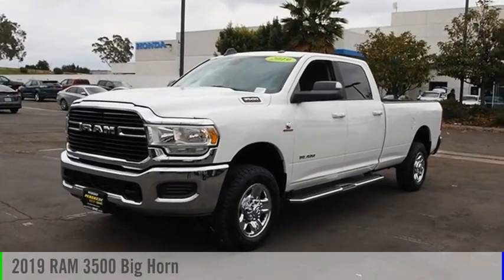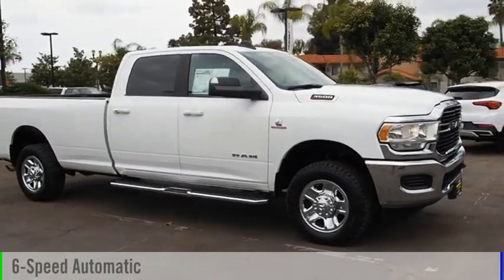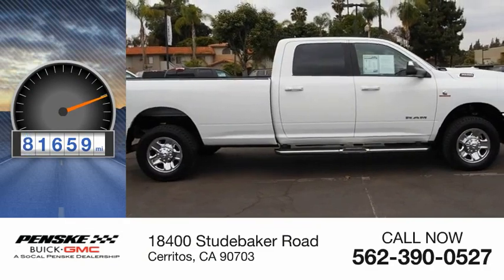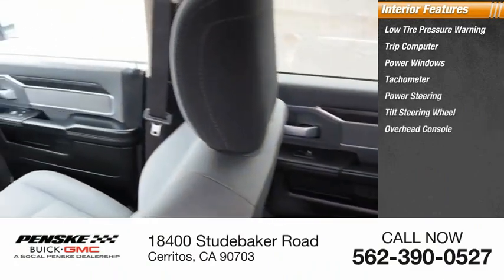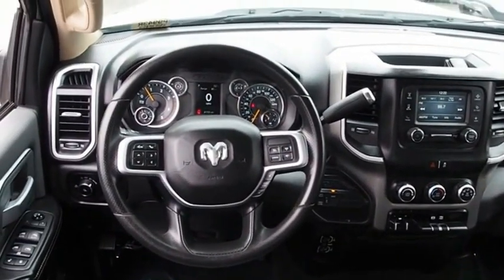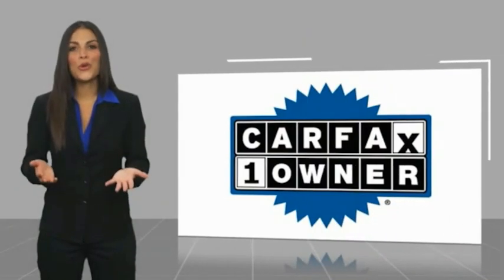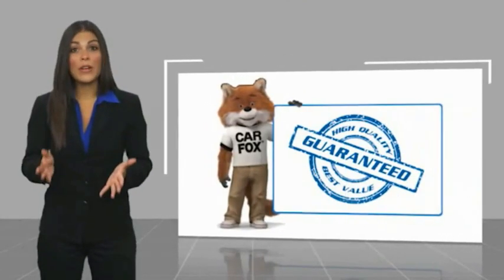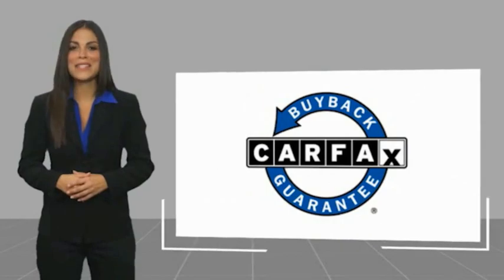2019 RAM 3500 P9943R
2019 RAM 3500 Big Horn

CARFAX One-Owner. Clean CARFAX. Bright White Clearcoat 2019 Ram 3500 Big Horn 4WD 6-Speed Automatic 6.7L 6-Cylinder Diesel Turbocharged OHV Type your sentence here. Recent Arrival!   This was previously a rental vehicle.  Some of our used vehicles may be subject to unrepaired safety recalls. Check for a vehicles unrepaired recalls by VIN at &lt;a href= &lt;/br&gt;&lt;/br&gt;